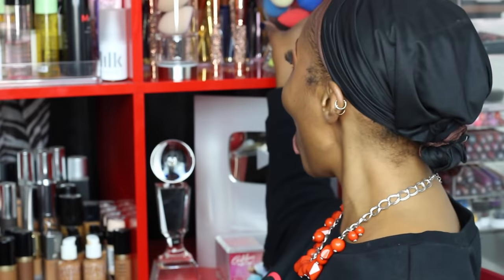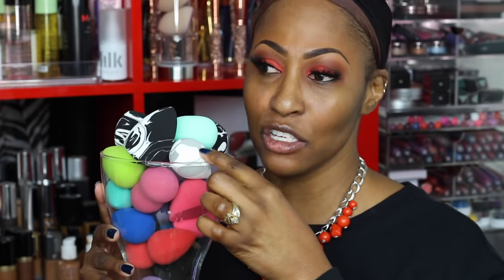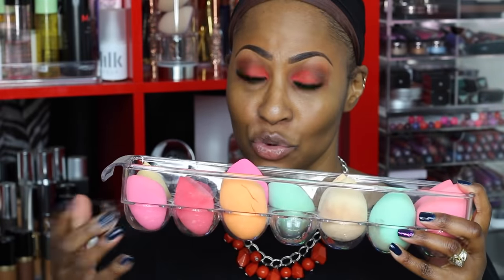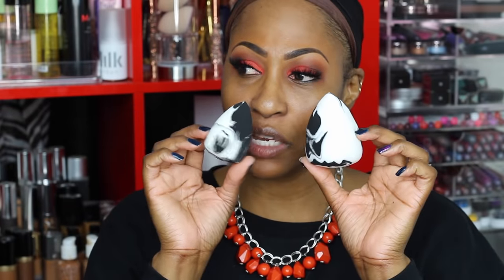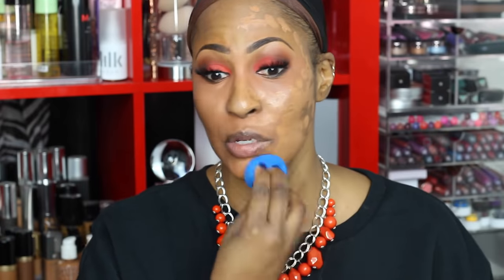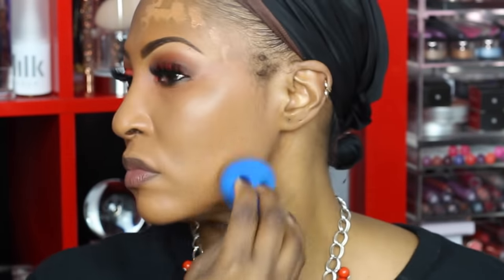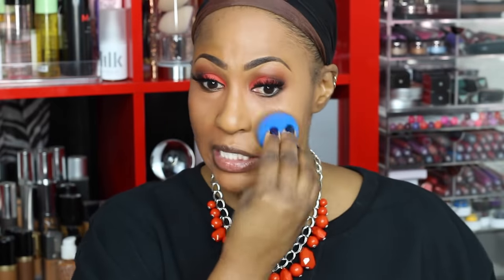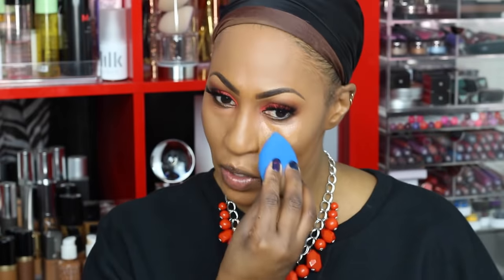"NEW" Sonia Kashuk Beauty Sponge Vs. Beauty Blender Demo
🔴  PRODUCT DEETS

-Original Beauty Blender

*Loreal Beauty Sponges
-Loreal Blending Sponge
-Loreal Concealer Sponge
-Loreal Contour/Highlight Sponge
-Sonia Kashuk Sponges (see below)

*Sonia Kashuk Sponges
-5 Pack
-Black Marble
-Grey Marble
-They also have ALL BLACK

*Other Items Mentioned In The Video
-Makeup Revolution Foundation:F13
-Egg Carton
-James Charles X Morphe Palette

-Miami Fever
-Havanah Nights

-Coffee Shirt: Target

SNAPCHAT CkeyBeauty

1007 N. Sepulveda Blvd #748